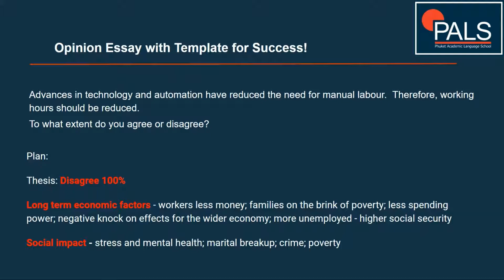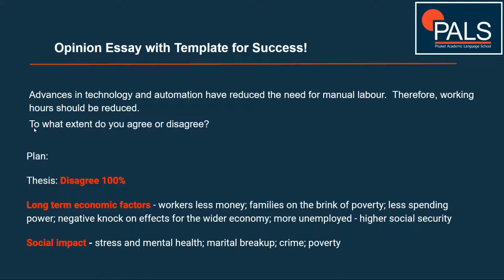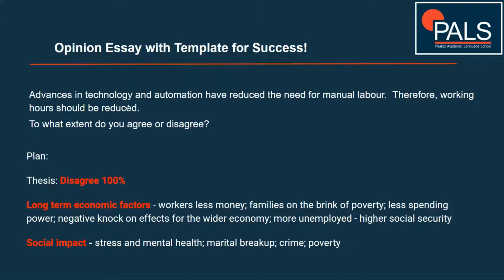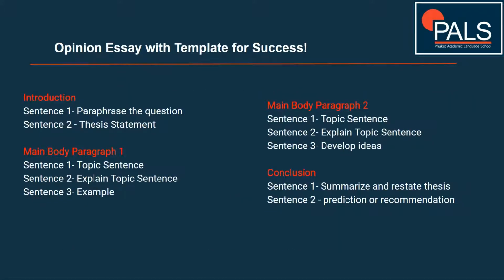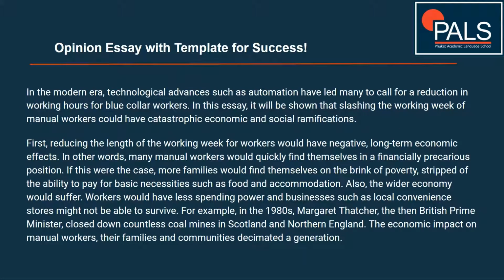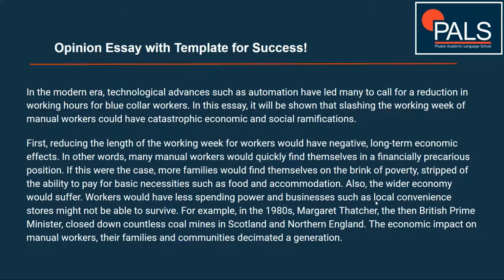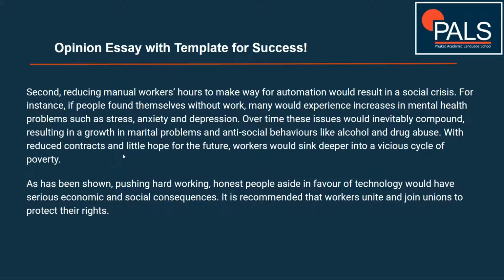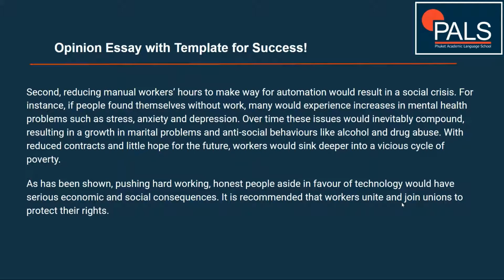How to Writing an IELTS Opinion Essay (with example answer)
Mike explains how to write an IELTS Task 2 essay.

If you are struggling with the IELTS test, please get in touch with Phuket PALS directly via email to ask about our online and in-house courses: